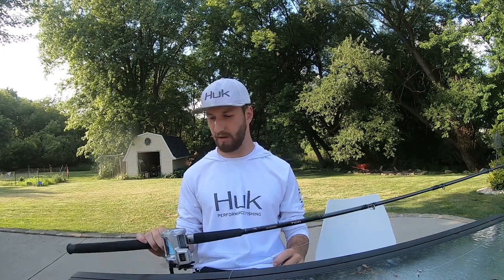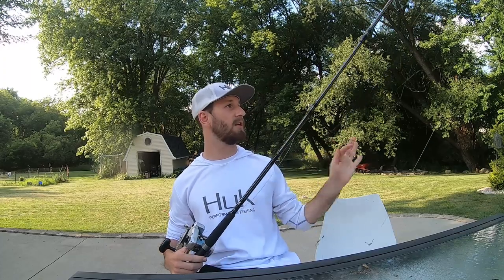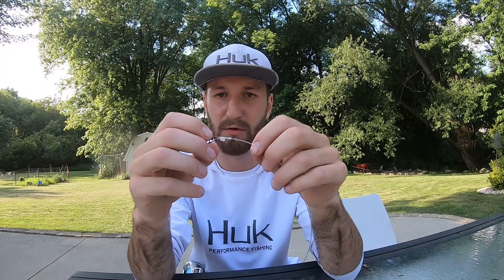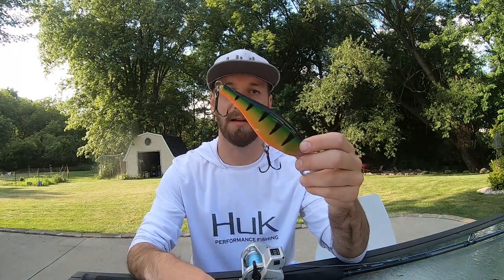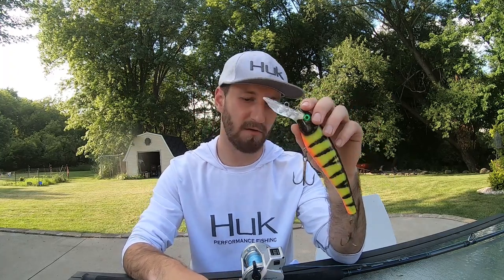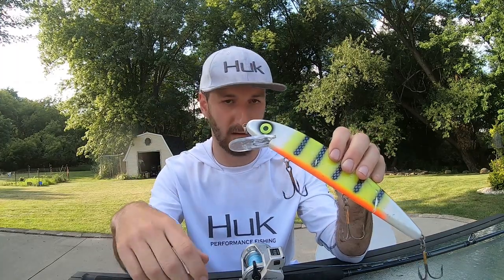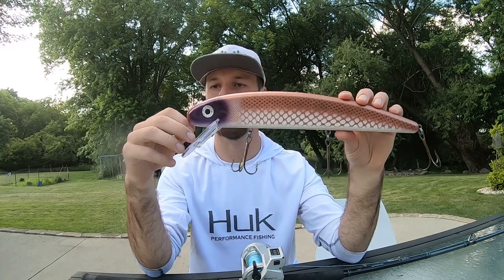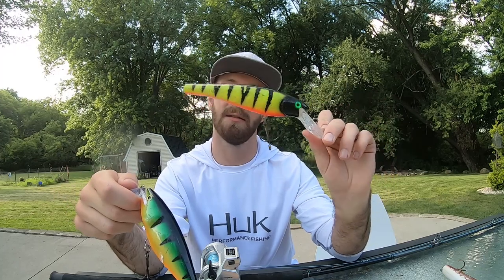Musky Trolling Setup! (Budget Rod and Reel)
If you're like me, trolling isn't my favorite way to catch musky, but when the bite is slow casting I like to go trolling for them.
Rod: Shimano TDR 8' Heavy
Reel: Diawa LCB47
Line: 80 of your favorite braid brand
Leader: Long Flourocarbon 130 at least